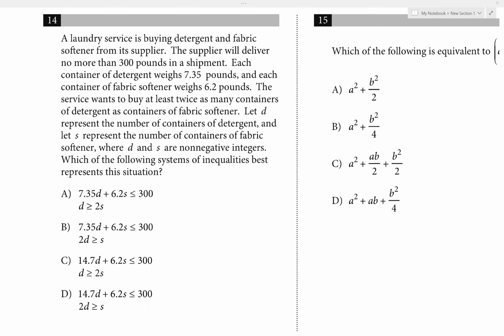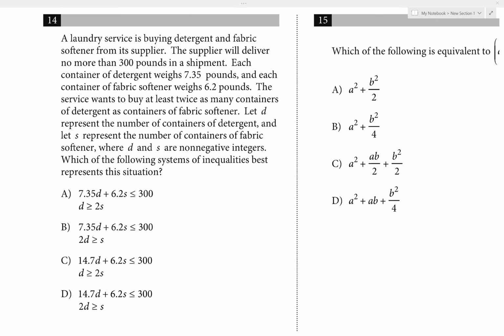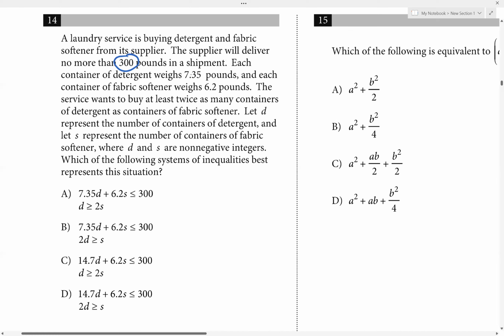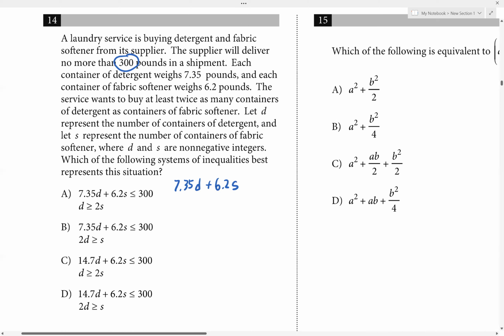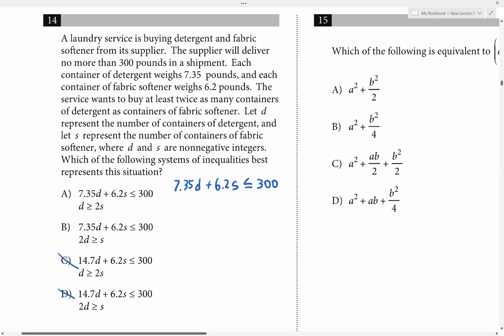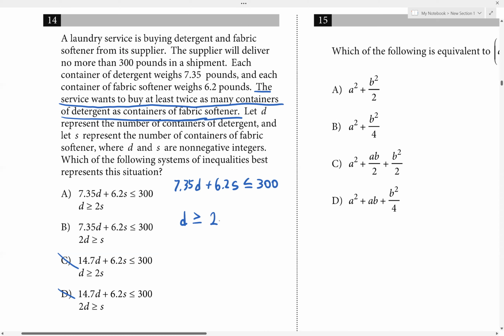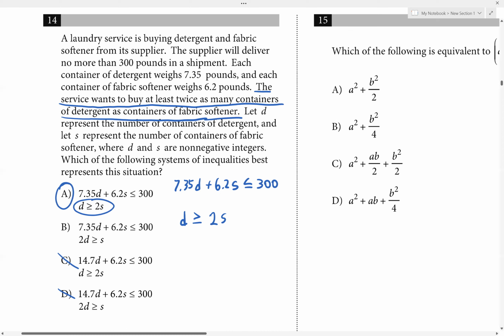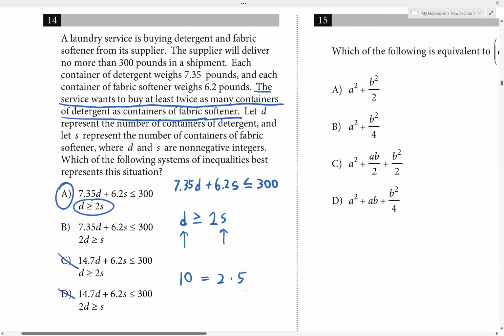SAT Math Test 6 No-Cal #14 by Mr. Jimmy